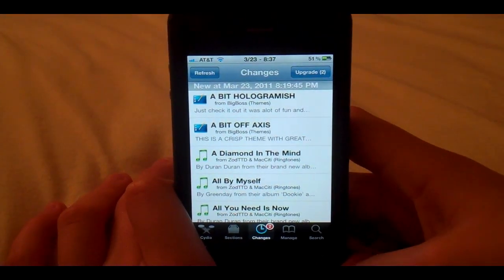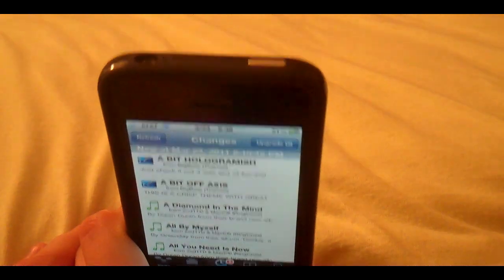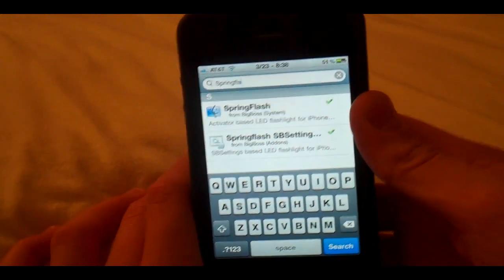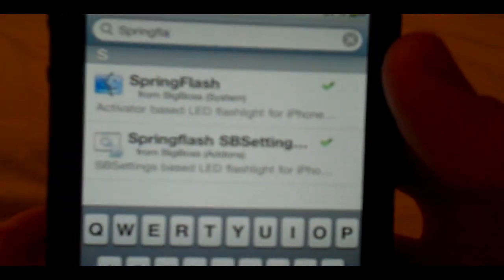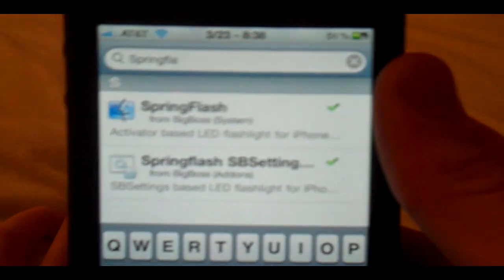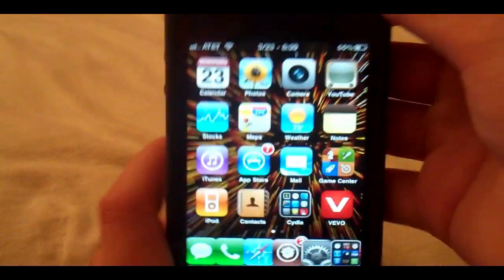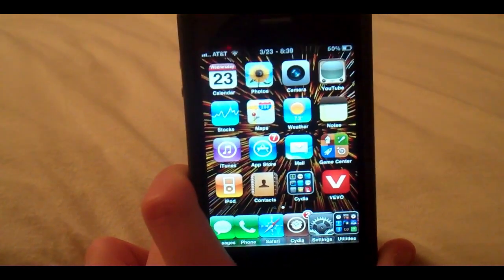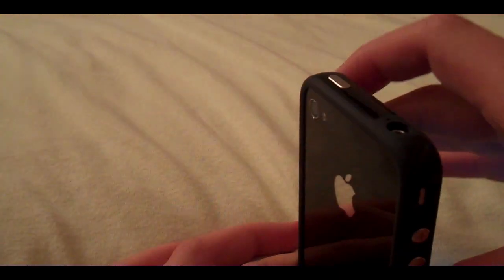Toggle the iPhone 4's LED Flash via SBsettings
Title explains all.
Cool tweak.
Springflash.